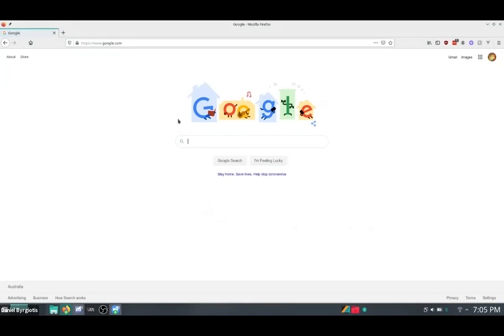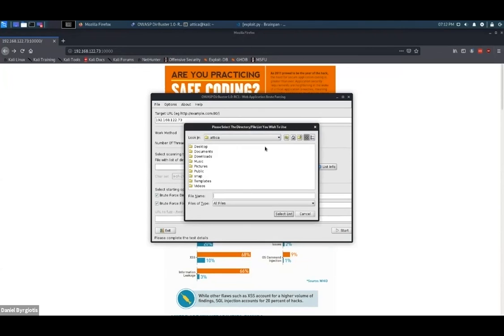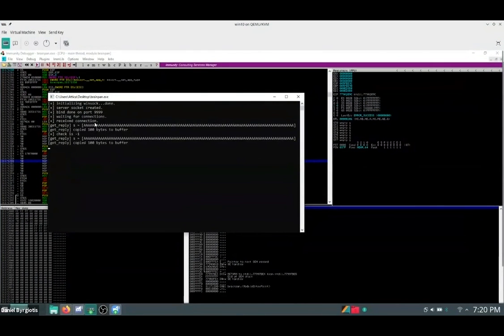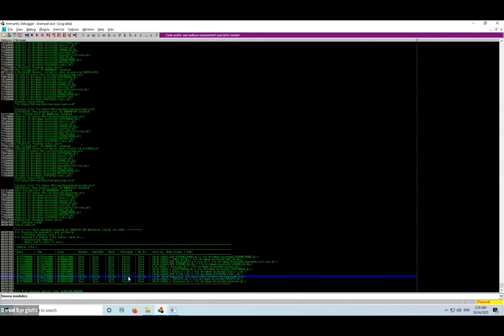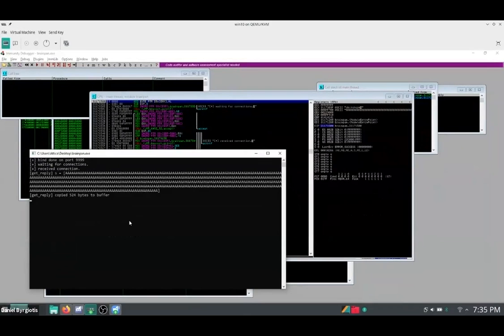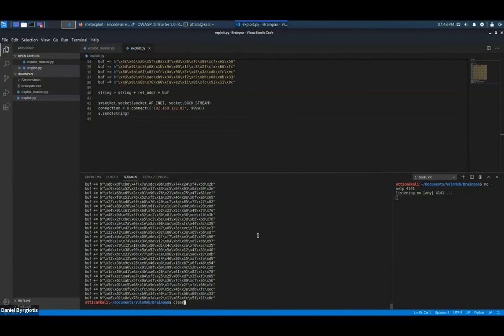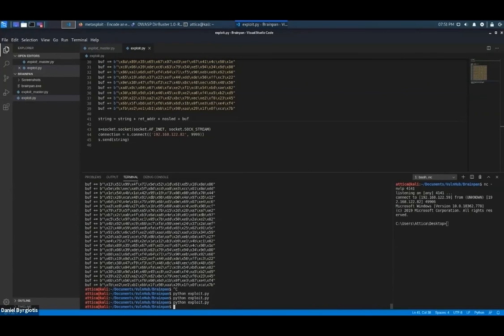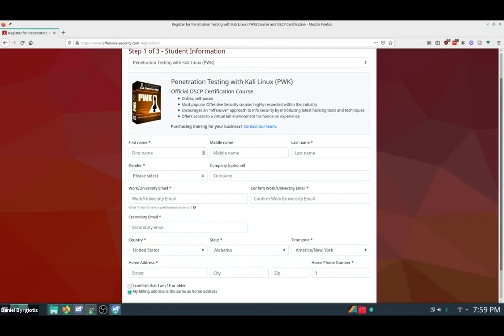MonSec Week 5 (20/04/2020) Workshop - Binary Exploitation on Windows